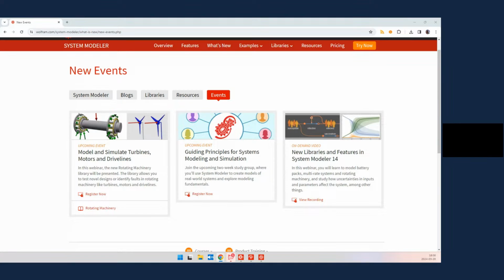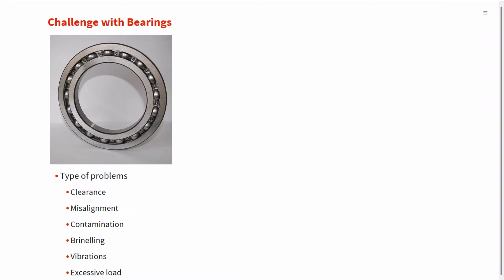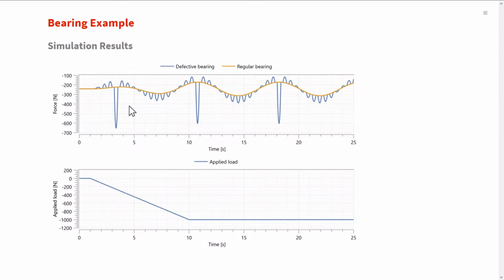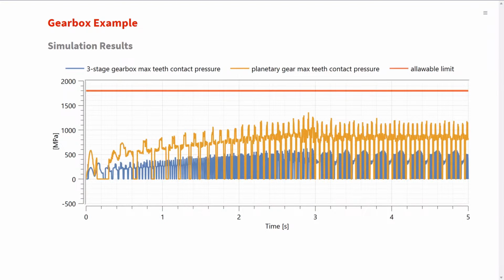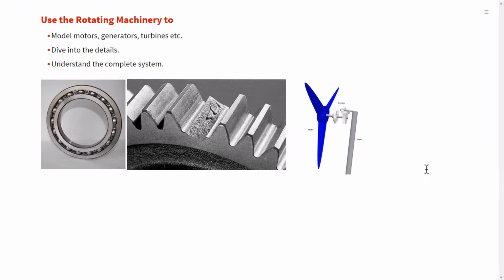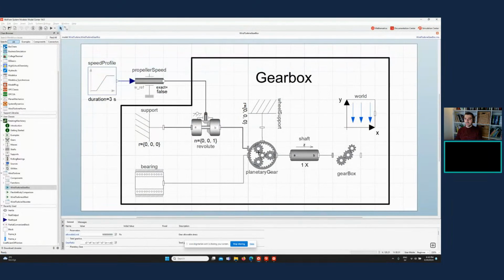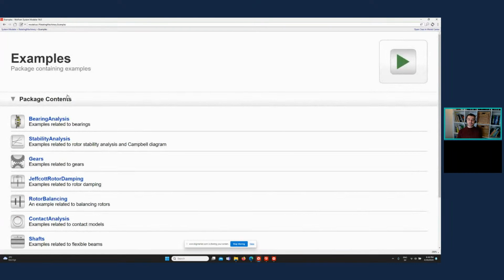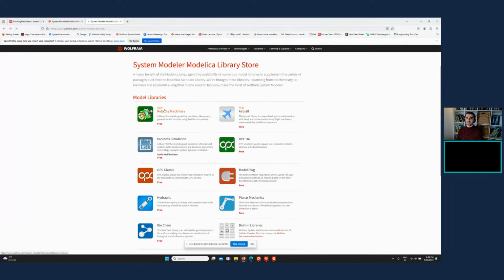Testing and Modeling Turbines, Gears and Drivelines with the Rotating Machinery Library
In this webinar, the new System Modeler Modelica library for rotating machinery will be presented. The Rotating Machinery library allows you to test novel designs or identify faults in rotating machinery like turbines, motors and drivelines. Within the library, you'll find fundamental components of rotating machinery, such as gears, shafts and bearings. These components are designed to be flexible, enabling you to observe deformations and accurately capture real-world responses under different loads, for example, vibrations, deflections and contact stresses.